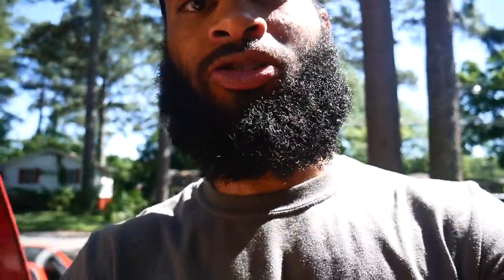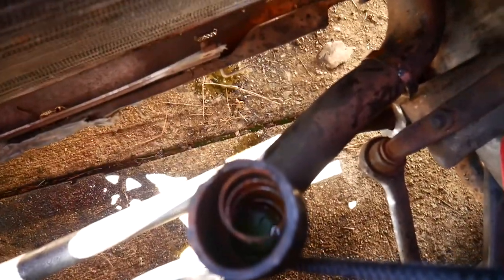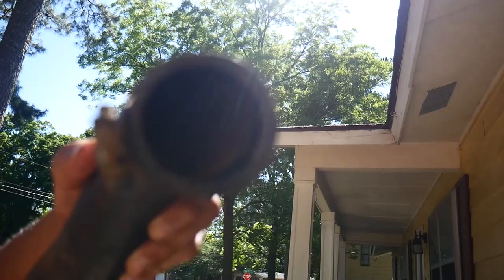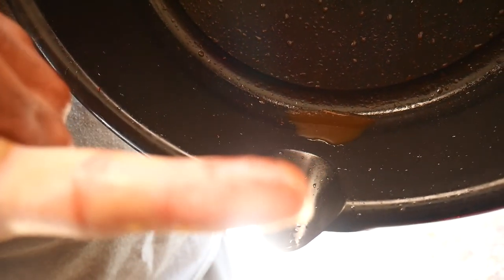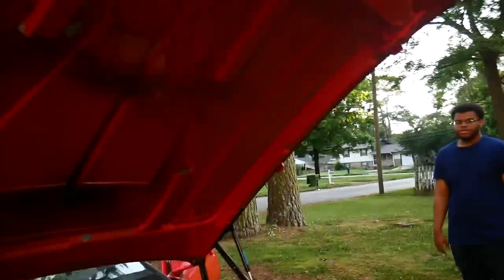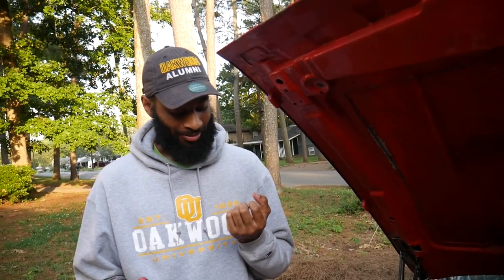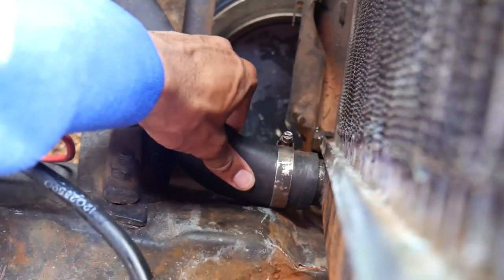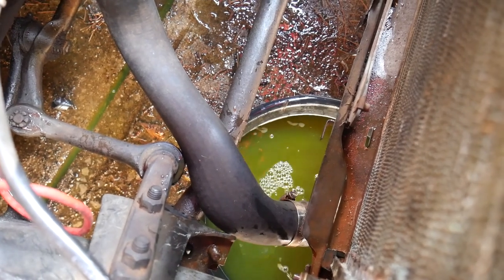I ALMOST LOST MY FINGER & MAJOR CAMARO UPDATE!!! - Burnout Vlog #33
In this video I ran through the process of cleaning out the cooling system on a 1984 Chevy Camaro z28 and along the process I almost lost my finger 😅😂
Also Follow Barbells & Burnouts on Instagram @BarbellsnBurnouts and follow our page on Facebook at Barbells & Burnouts !

Make Sure to purchase your very own Barbells & Burnouts Sticker ! check out our giveaway video for more info !